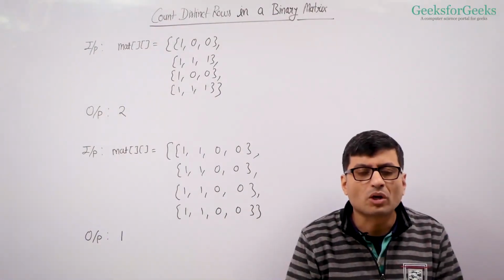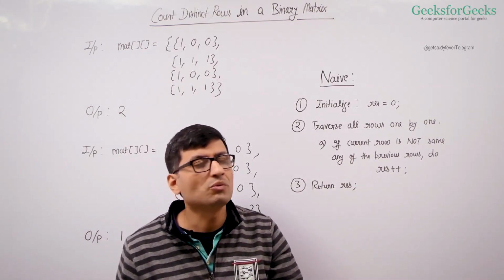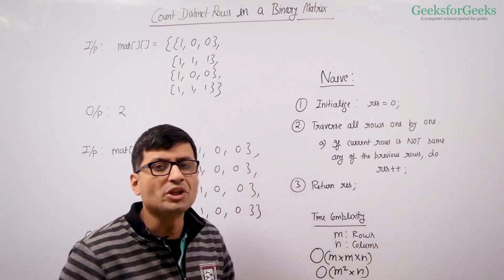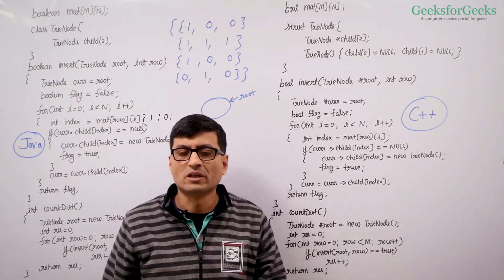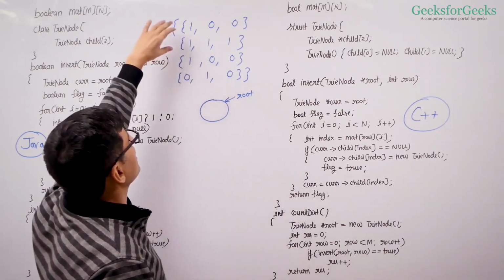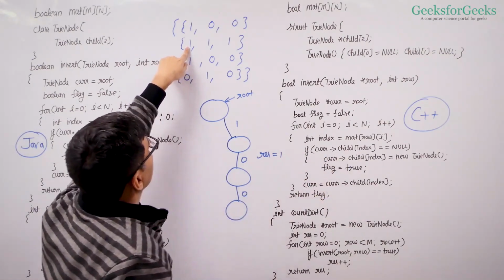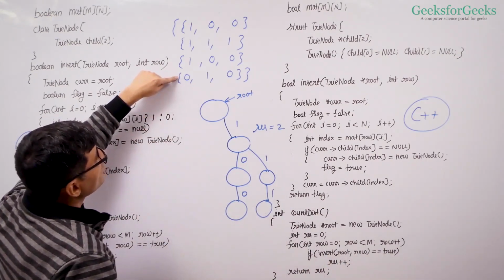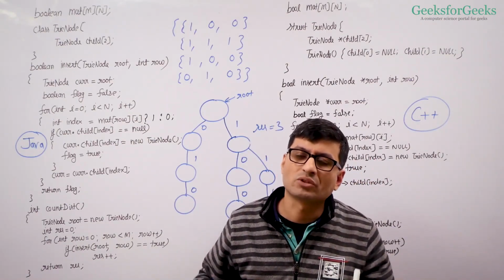Solving the "Count Distinct Rows in a Binary Matrix" Problem using Trie | Sandeep Jain 04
Welcome to the fourth video in our comprehensive Trie Lecture Series! In this tutorial, we delve into solving the "Count Distinct Rows in a Binary Matrix" problem using Trie data structure. Join us as we explore how Tries can efficiently solve this problem and gain valuable insights from Sandeep Jain, the esteemed founder of GeeksforGeeks (GFG).

Description:
In this informative video, we tackle the challenging "Count Distinct Rows in a Binary Matrix" problem using the powerful Trie data structure. Sandeep Jain, a renowned expert in data structures and algorithms, will guide you through the entire process, providing clear explanations and practical examples.

Here's what you'll learn in this video:

Problem Overview: Understand the problem statement of counting distinct rows in a binary matrix and its significance in various applications. Sandeep will explain the problem's requirements and demonstrate its complexity.

Trie Approach: Explore how Tries can be utilized to solve the problem efficiently. Sandeep will guide you through the step-by-step process of building and populating a Trie with binary rows. You'll gain a deep understanding of how Trie data structure can store and process the matrix data.

Counting Distinct Rows: Learn the algorithmic techniques to count distinct rows in the binary matrix using the Trie. Sandeep will provide clear explanations on how to traverse the Trie and identify distinct rows, sharing optimization strategies along the way.

Implementation and Time Complexity Analysis: Follow Sandeep as he demonstrates the implementation of the Trie-based solution to count distinct rows. He will discuss the time complexity of the approach, allowing you to assess its efficiency.

By the end of this video, you'll have a solid understanding of how Tries can be utilized to solve the "Count Distinct Rows in a Binary Matrix" problem efficiently. Sandeep Jain's expertise and teaching style will equip you with the necessary skills to apply Trie data structure to various problem-solving scenarios.

Dive into the world of Tries with Sandeep Jain today!